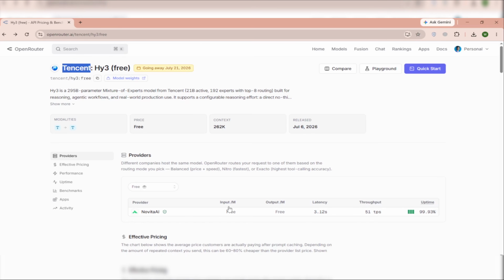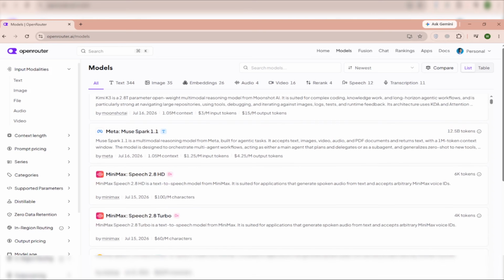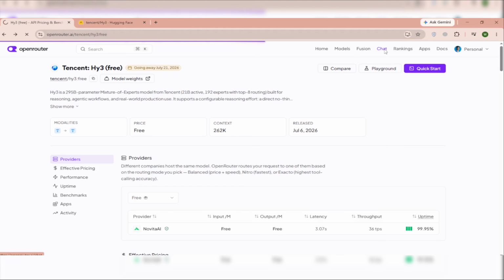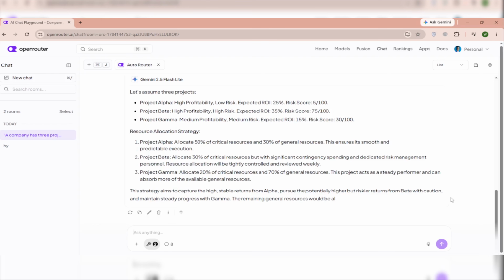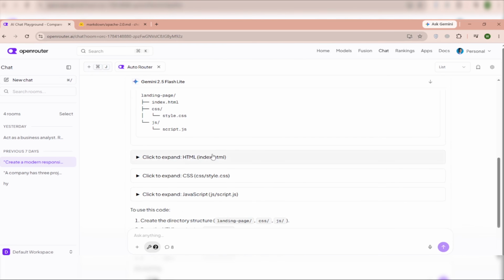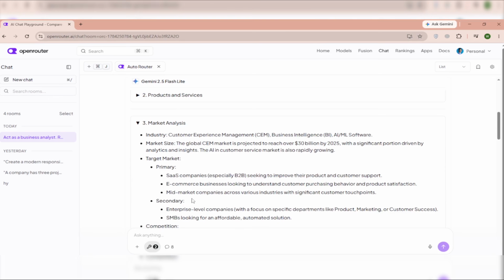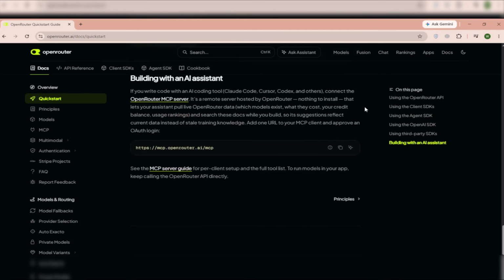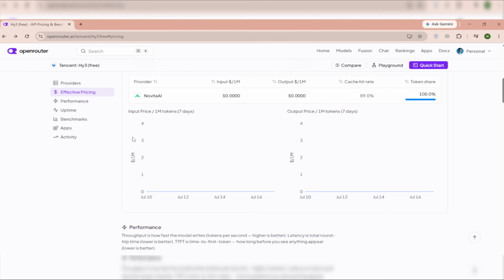Tencent Hy3 vs DeepSeek vs Qwen | Best AI Model for Coding & Agents?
Tencent has officially launched Hy3, its newest open-source AI model, and it's making serious waves in the AI community. In this video, I test Tencent Hy3 with real-world prompts, coding challenges, reasoning tasks, and AI agent workflows to see if it can compete with models like DeepSeek, Qwen, and GLM.

Hy3 features a 295B parameter MoE architecture, 21B active parameters, a massive 256K context window, and an Apache 2.0 open-source license, making it one of the most exciting AI releases of 2026.

📌 What You'll Learn:
✔ What Tencent Hy3 is
✔ Real-world AI tests
✔ Coding performance review
✔ Agent capability testing
✔ Open-source advantages
✔ Pricing and developer benefits
✔ Final verdict